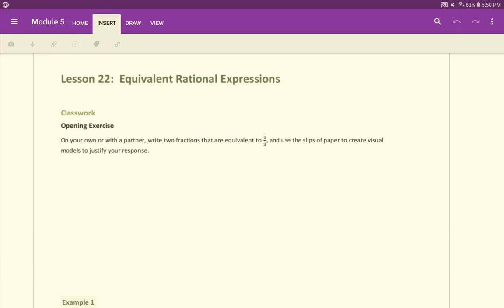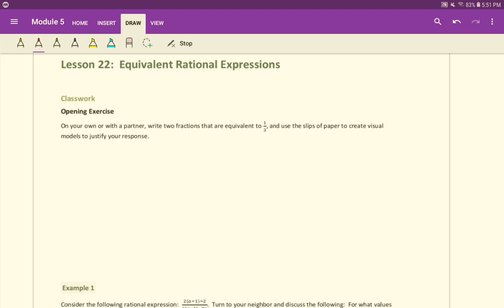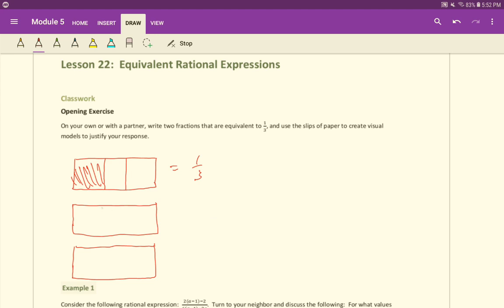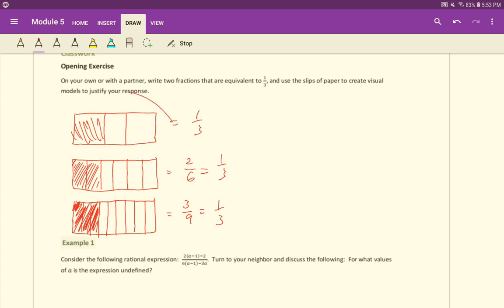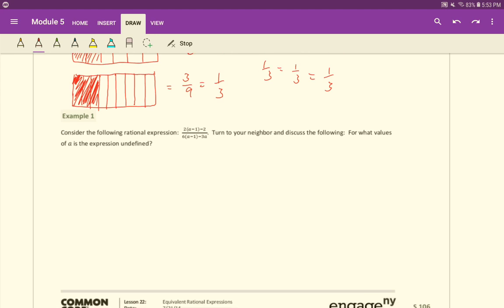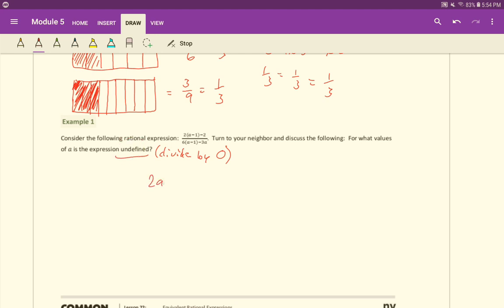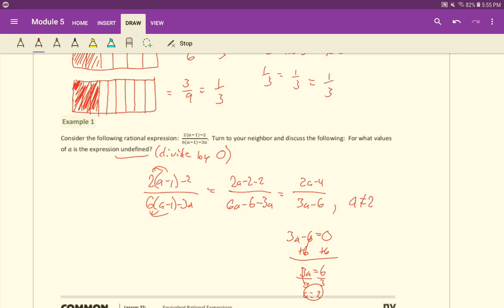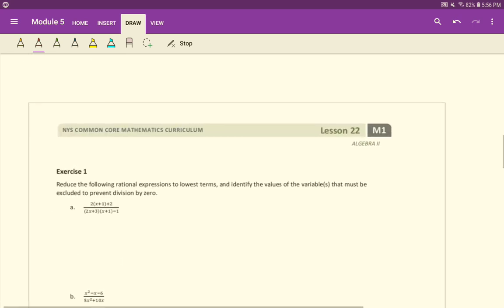Mod 5 L1 Opening Exercise and Example 1